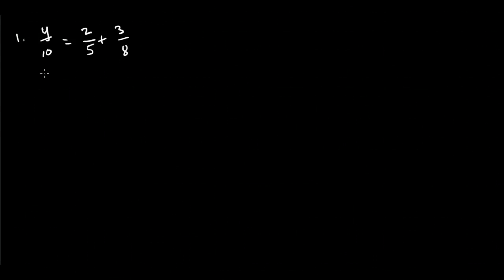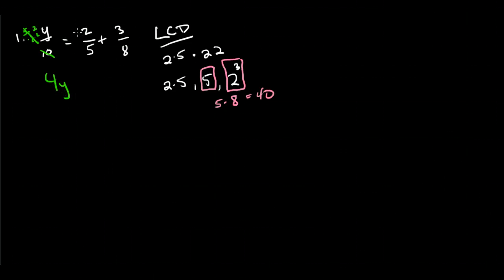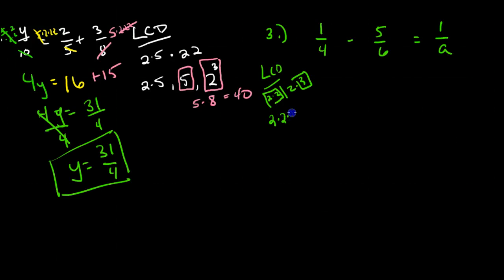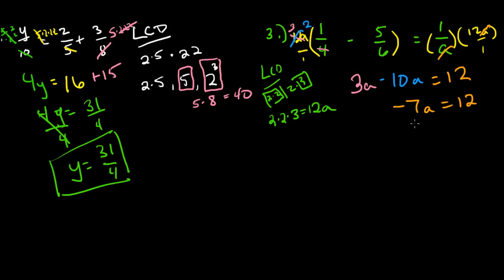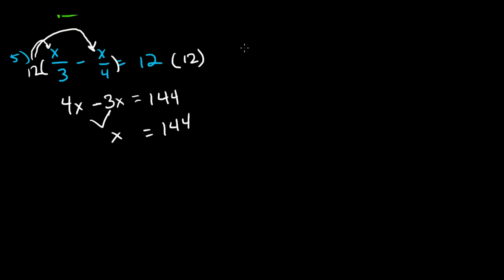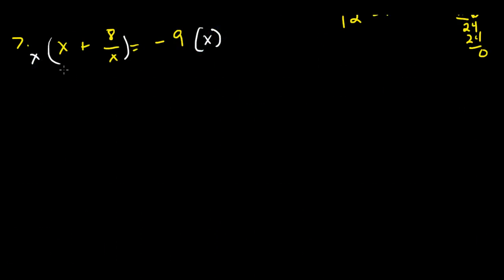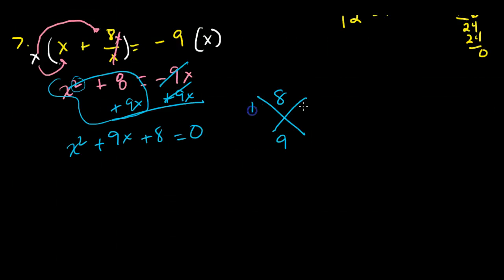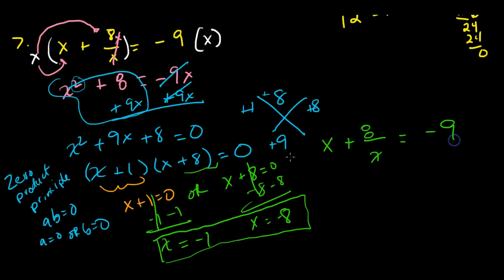Rational Equations HW pt 1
Homework on rational equations